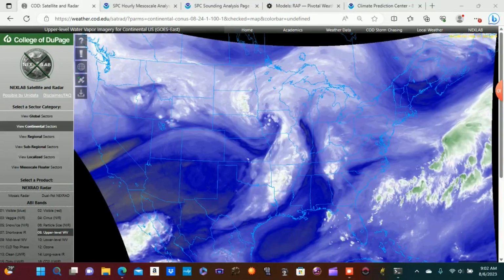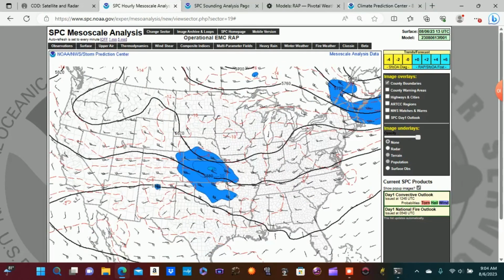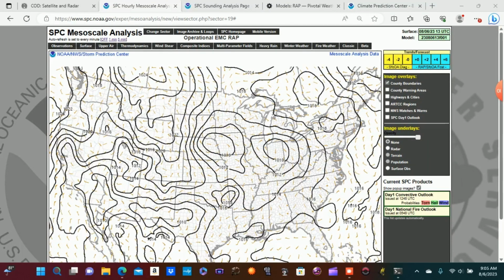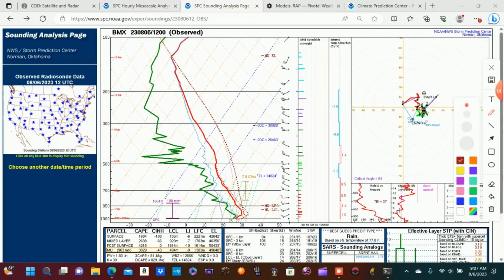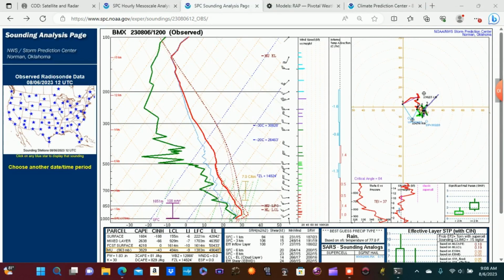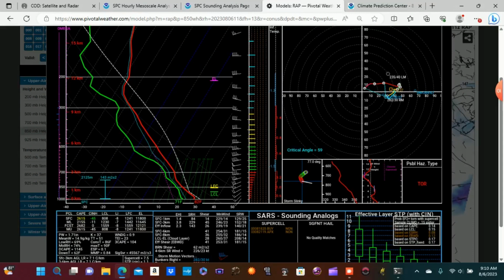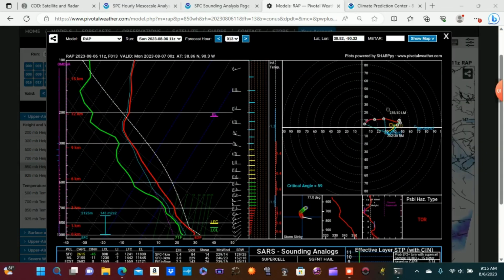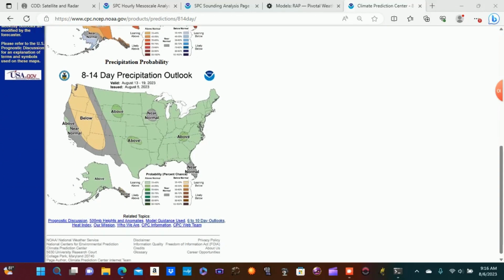Daily Weather Charts: August 6, 2023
Next video for Daily Weather Charts for August 6, 2023. Hope you enjoy!